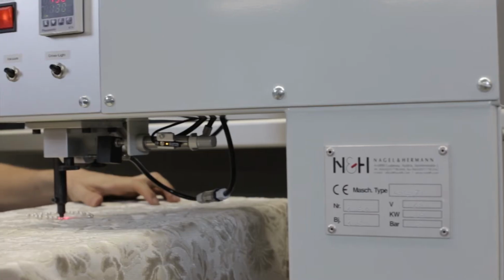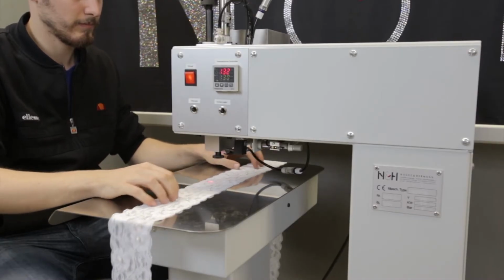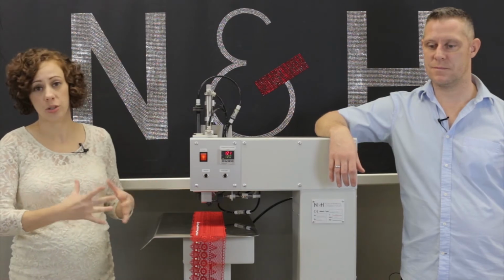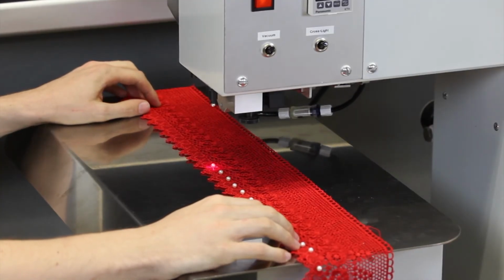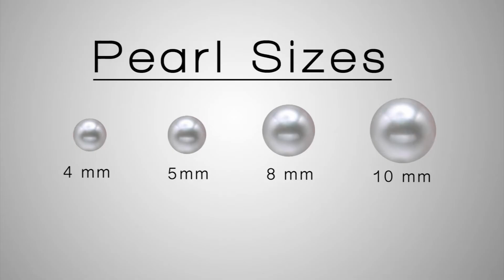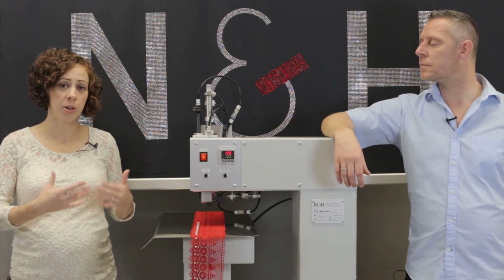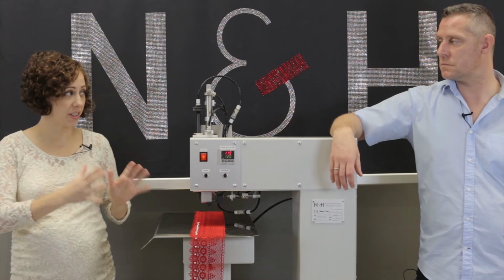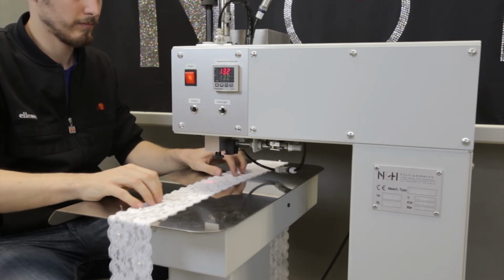La Perla - Demonstration Video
- manual machine to apply fullpearls directly to textiles
- production more than 2.000 elements per hour
- fullpearls from 4 - 10 mm

- manuelle Maschine für direkte Bestückung auf Textilien
- Setzleistung mehr als 2.000 Elemente pro Stunde
- Vollperlen von 4 - 10 mm